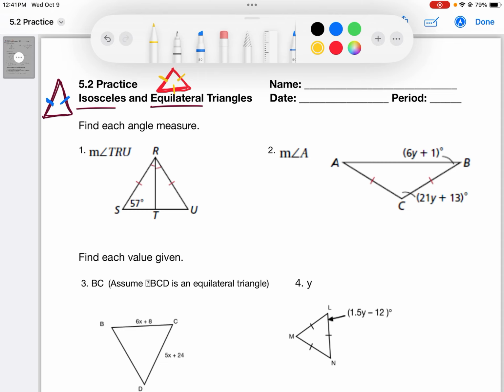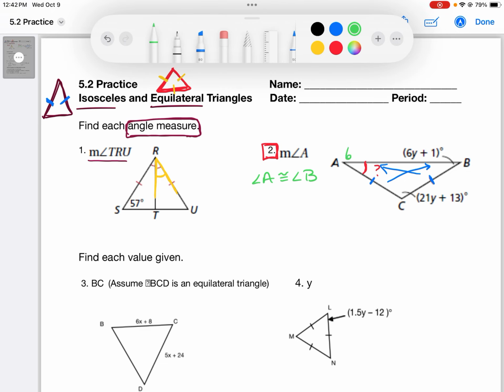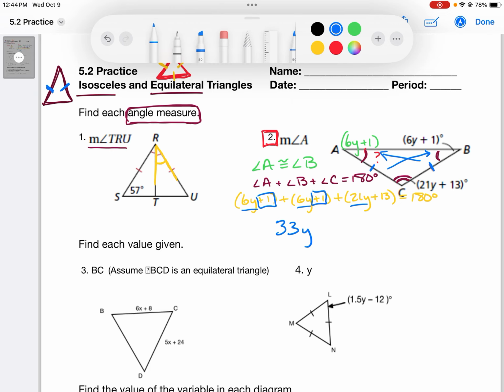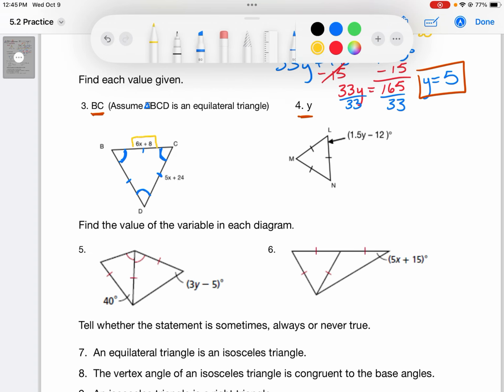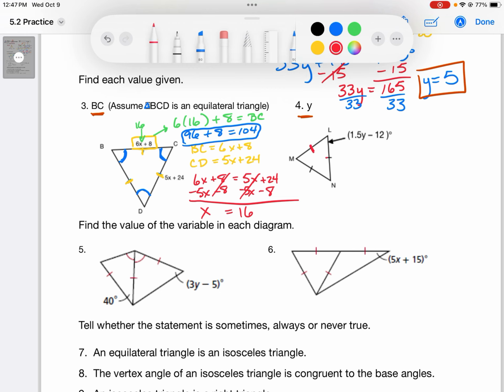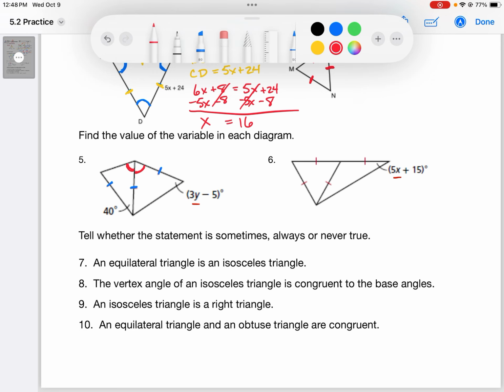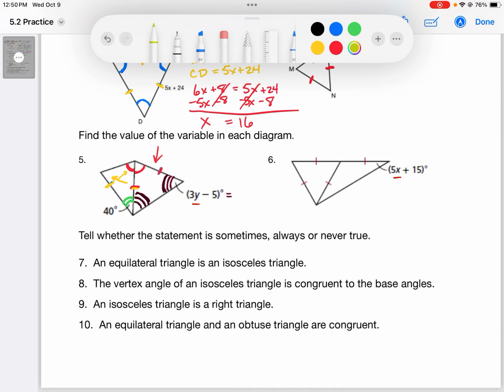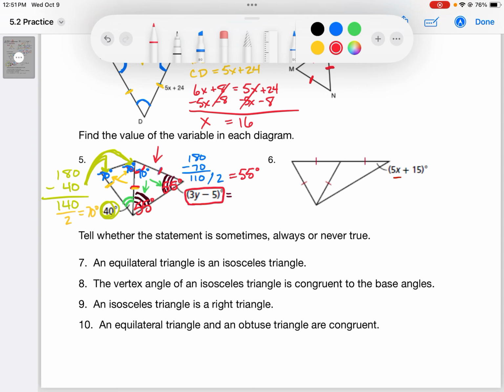5.2 "Isosceles & Equilateral Triangles" Practice